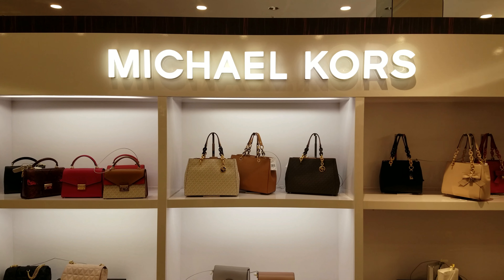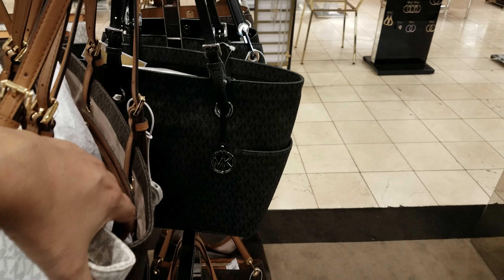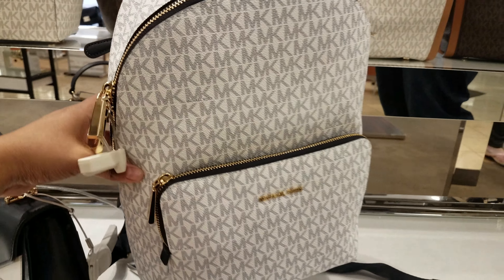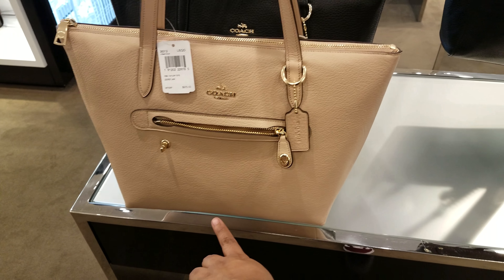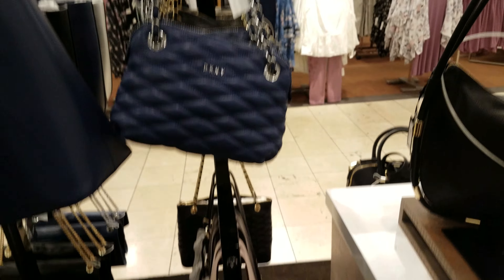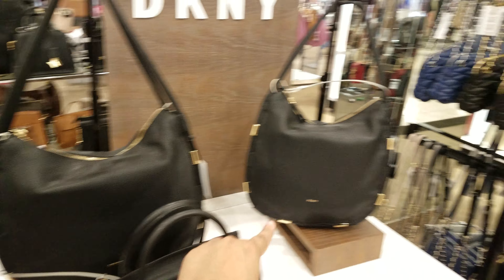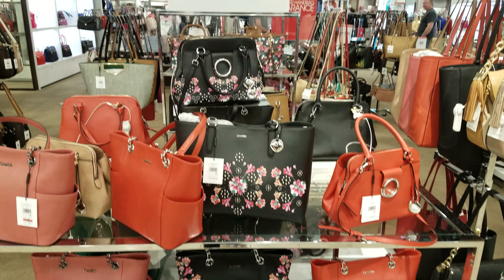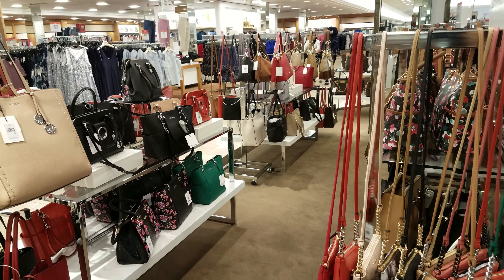Shop With ME MACY'S DESIGNER HANDBAGS COACH DKNY MICHAEL KORS 2018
Browse with me through the Macy's handbag section. We look through Coach, Michael Kors, DKNY, Calvin Klein.

I know it's pricey but it doesn't hurt to look lol.

Thanks for tagging along with me.

We have toy hunts to squishies
Kid related videos are in the afternoon.

everything I say is 100% my own opinion